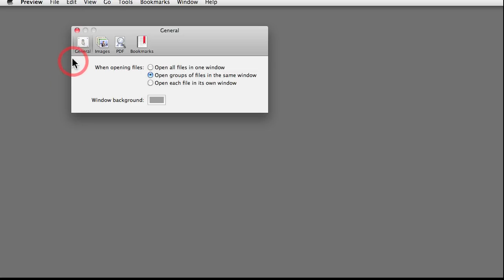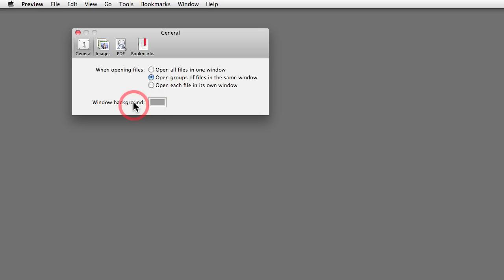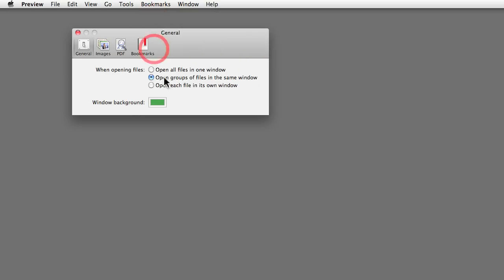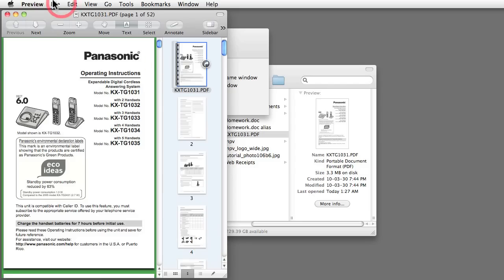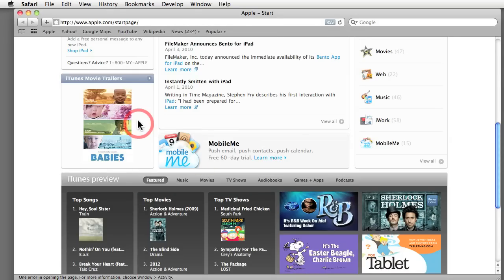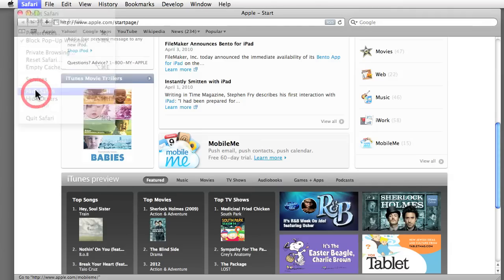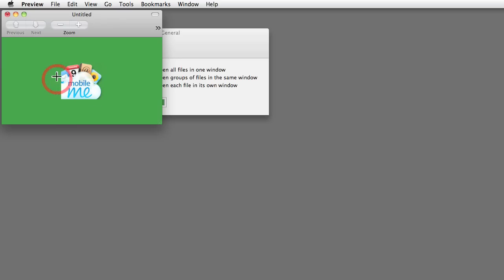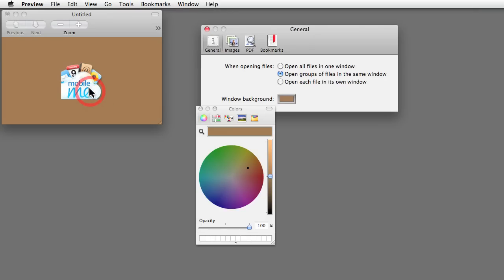Mac OS 104: Preview - 3. General Preferences For The Window's Background Colour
Video 3 of 42 from macProVideo.com's Mac OS 104: Preview

In your day to day work with your Mac computer, you're going to open and edit a lot of PDFs, JPGs, PNGs, and other graphics files. Preview is the software application you'll use to accomplish these tasks, and many more. This tutorial begins with a detailed overview of the tools you'll use to edit and modify images and other files in Preview. You'll learn how to use the Move and Select tools, the Text tools, the Lasso, and the Instant Alpha tools. Next, you'll move on to discover how easy it is to annotate text and PDF files with preview. You'll learn how to use the Strike Through and Highlight tools, and also the Underline tool. Preview also provides a Side Bar you can use to navigate through your annotations, and you'll learn all the tricks you need to get the most out of this time-saving feature. With a solid text treatment under your belt, you'll next learn how to edit images by rotating, cropping, and color shifting graphics files. You'll even discover how easy it is to resample images, and transcode from one image format to another. PDFs are a big part of Preview, and you don't need Adobe Acrobat Reader to edit these files - Preview provides a perfect alternative! You'll learn how to create multi-page PDFs, add images to PDF files, and even how to password protect a PDF so other people can't edit or change files for certain security purposes. This is a comprehensive tutorial, but you don't have to watch the entire show. Use the detailed menus and keyword search functions to quickly find topics of interest ... that's the essence of NonLinear Educating!